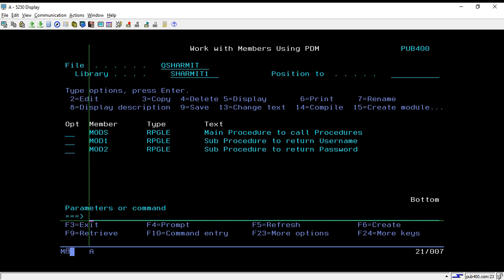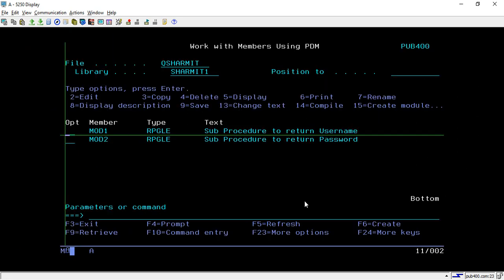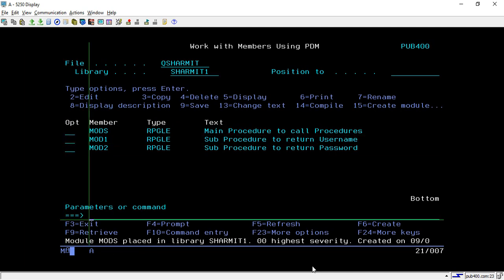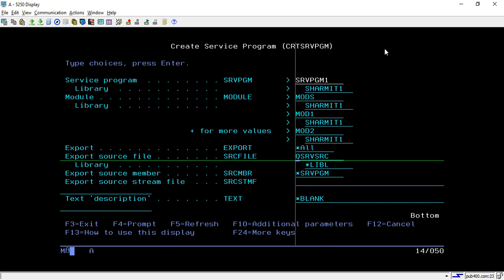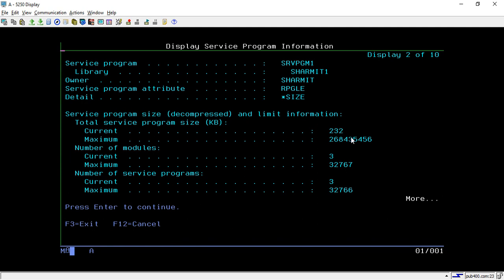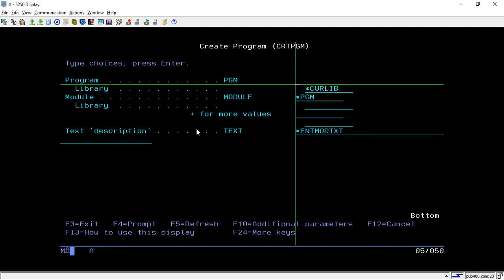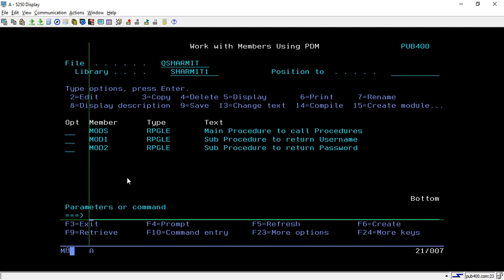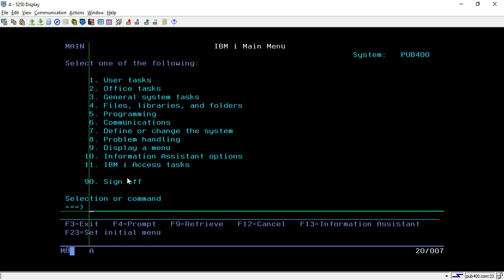IBMi (AS400) - Service Program in ILE | rpgle programming tutorial | ILE Concepts in as400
1. Introduction of ILE Service Program in English.
2. Example of CRTSRVPGM | DSPSRVPGM Commands.